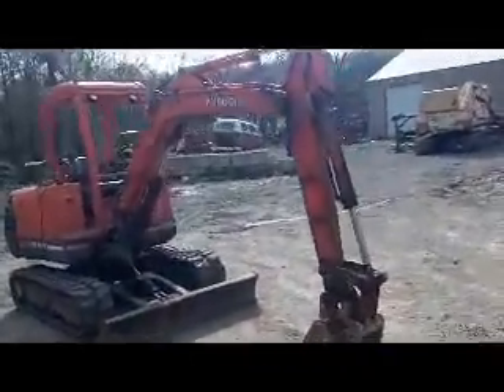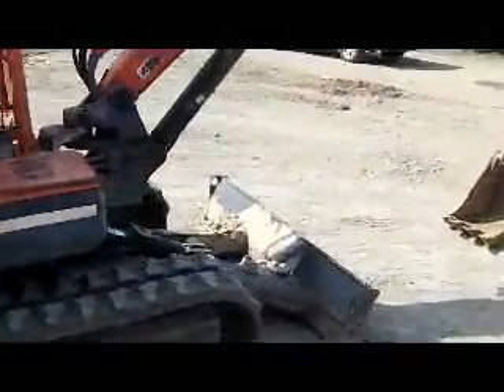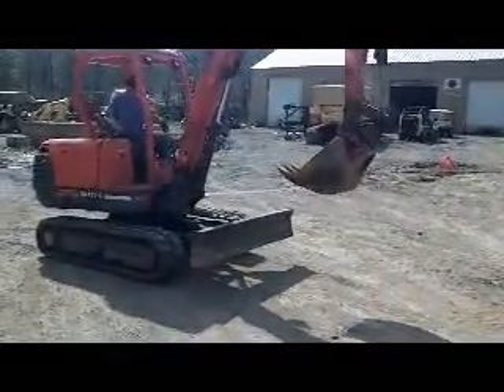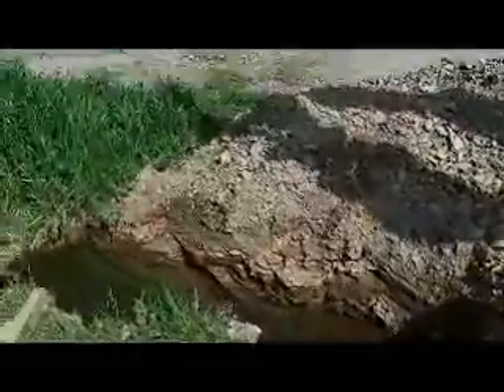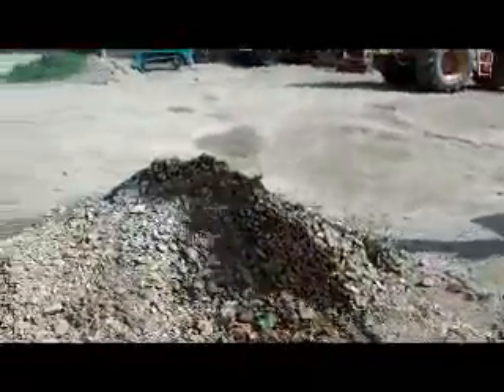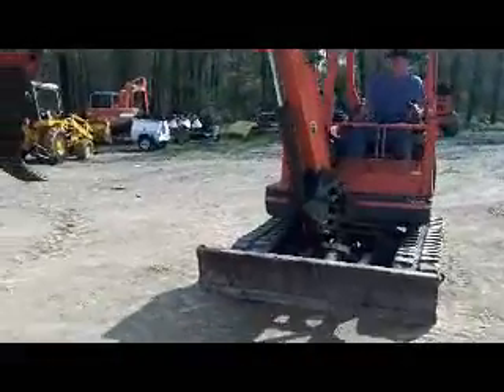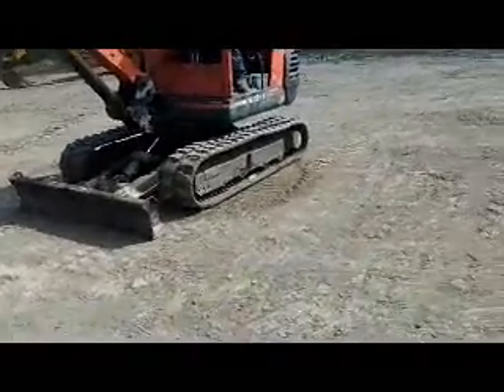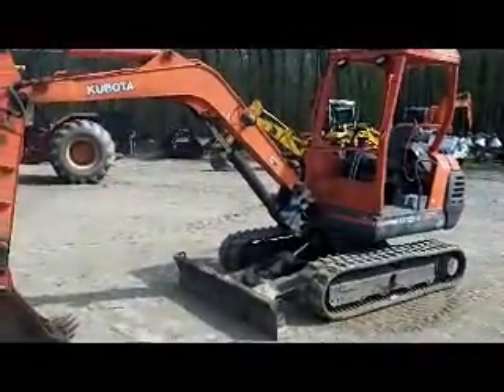Kub KX121-2 04-10-13